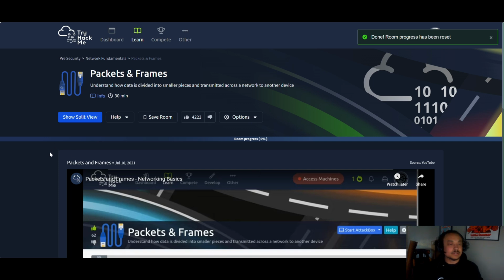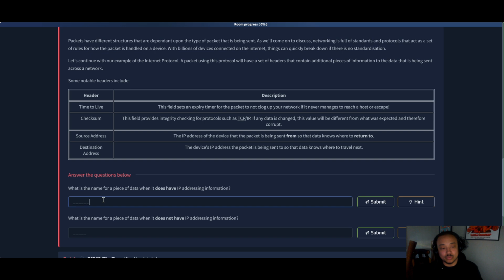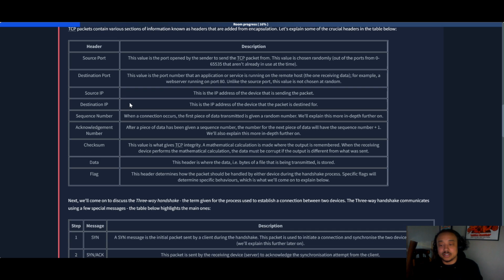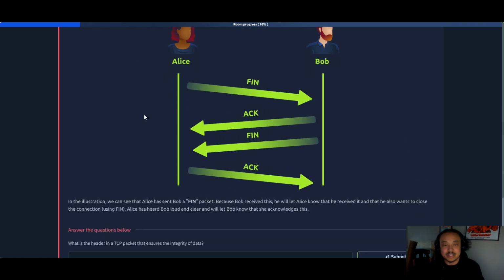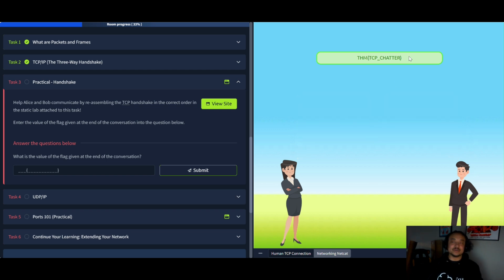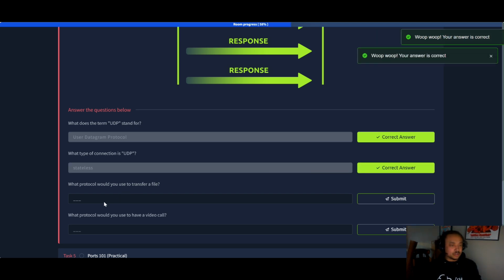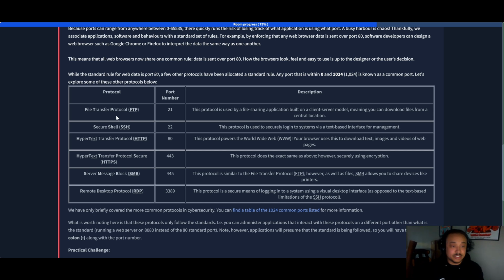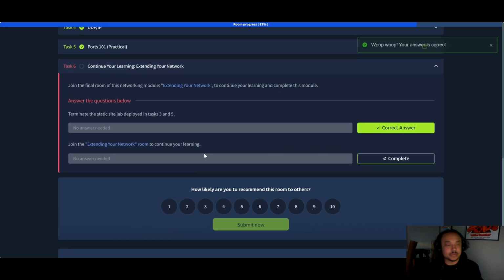TryHackMe SAL1 - Networking 1.4 - Packets and Frames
Going over the TCP/IP 3 way handshake, how UDP/IP communicates, and more!